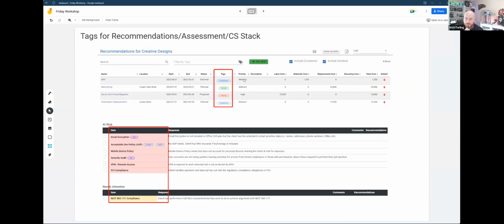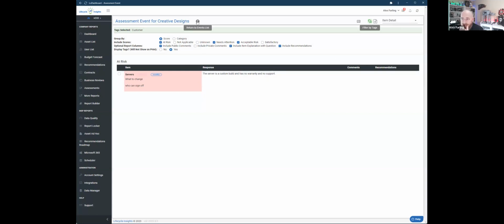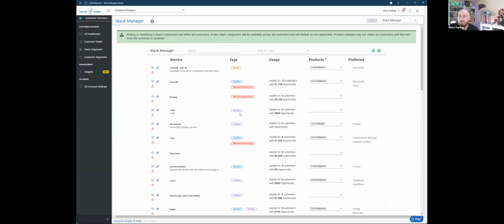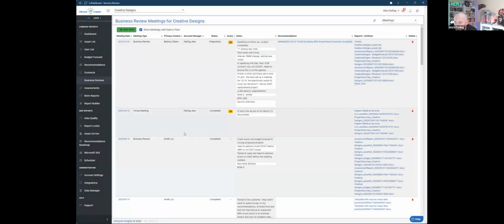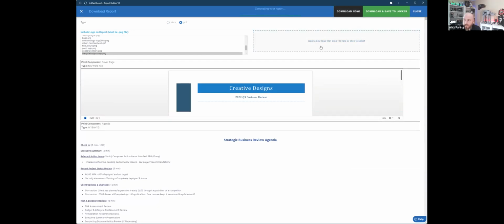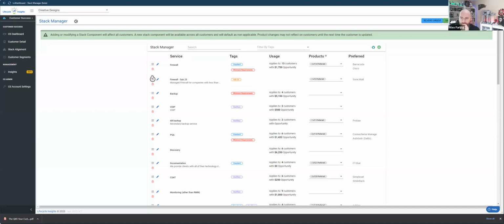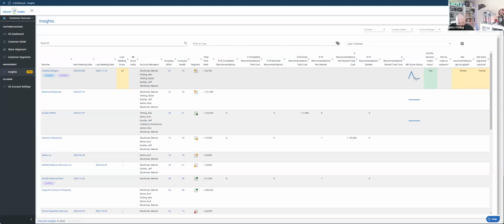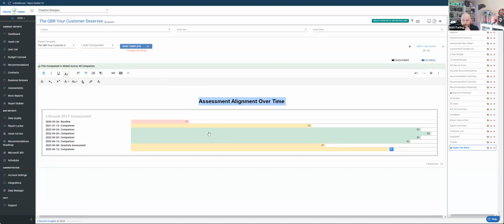Friday weekly workshop - new features!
1) schedule multiple cadences 2) insights 3) opportunities - beta 4) business review cut scores